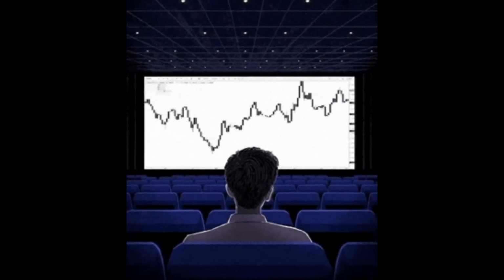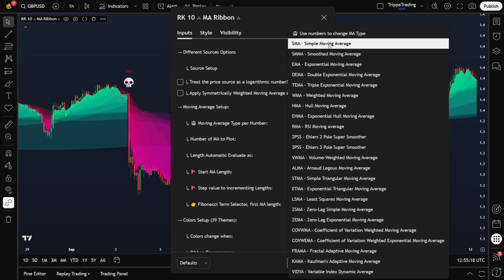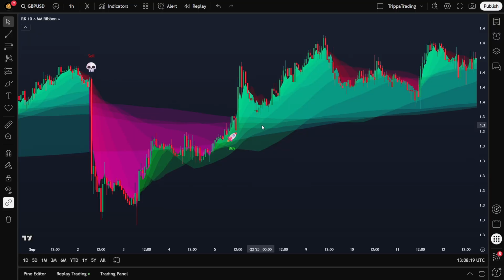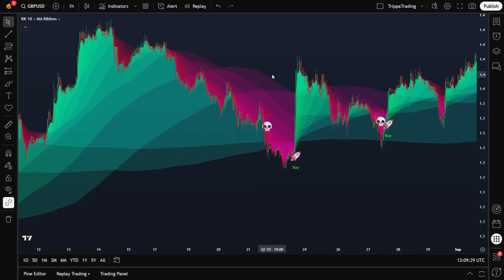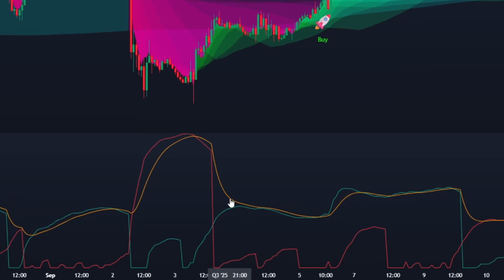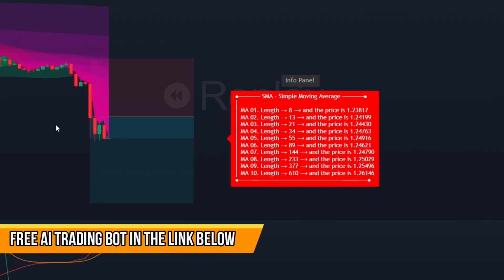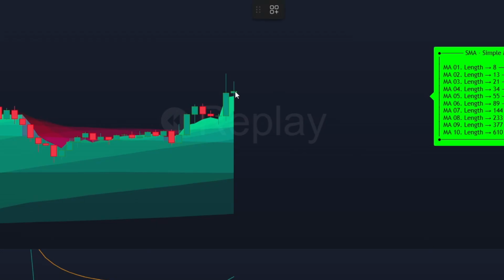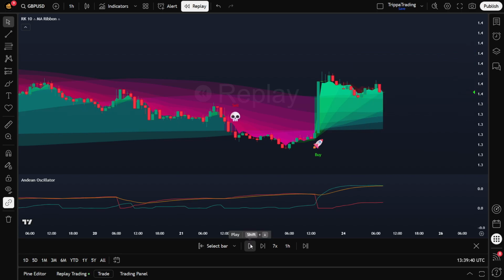After Trying Everything, This Is the ONLY Strategy That really Works!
I have found this amazing indicator and I want to share it with you guys. l will also share an amazing trading strategy that truly filters out noise and catches real trends. I’ll show you step by step how to use this indicator with another indicator to confirm powerful entries and avoid fake signals.